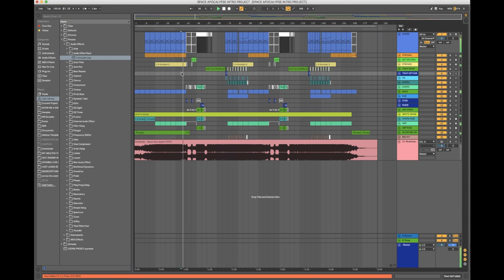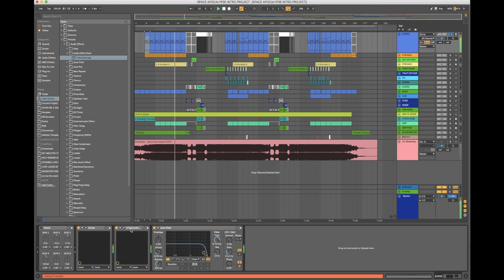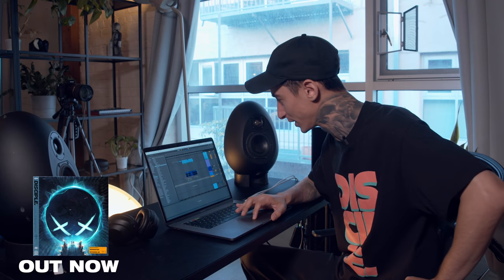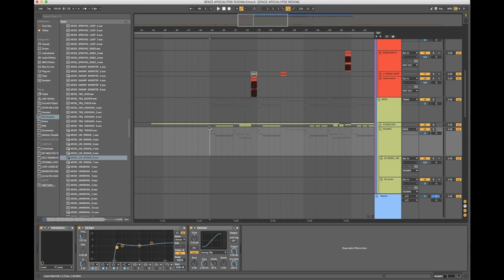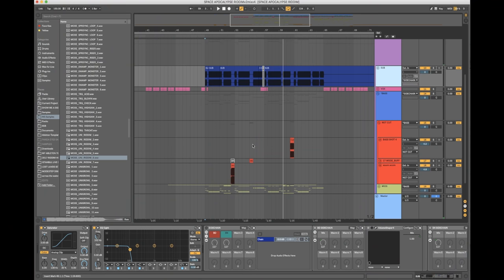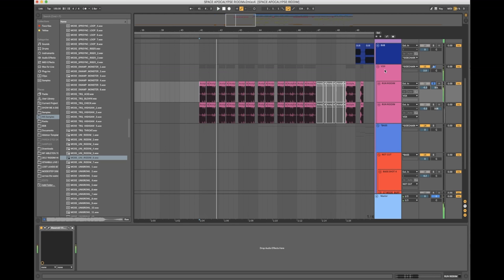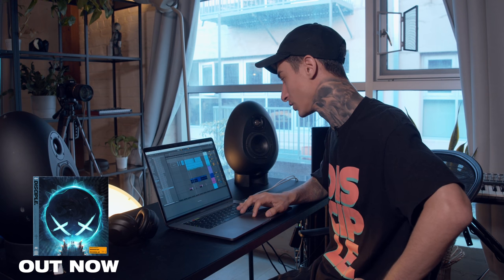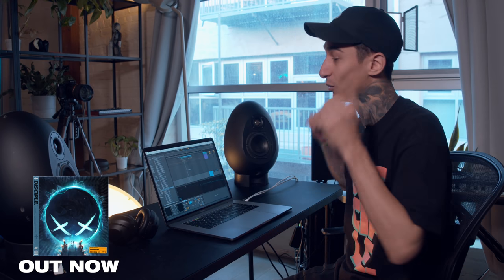Josh (Modestep) FULL Space Apocalypse Breakdown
Josh here again to give you guys a deep breakdown of Modestep's tune Space Apocalypse off our Echoes EP!